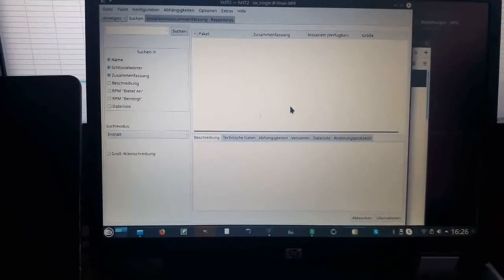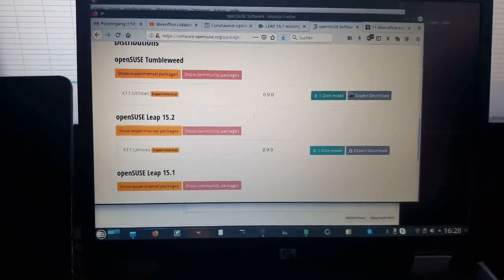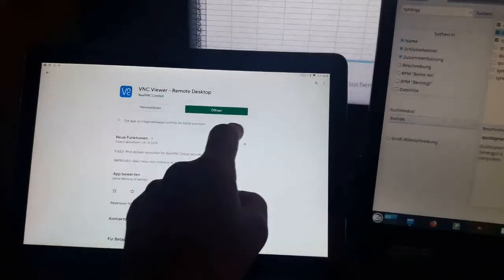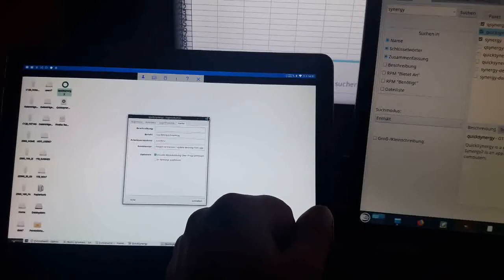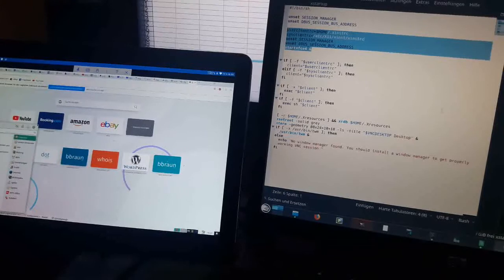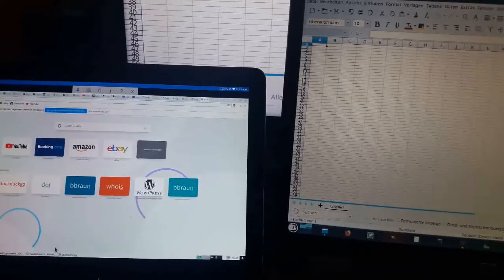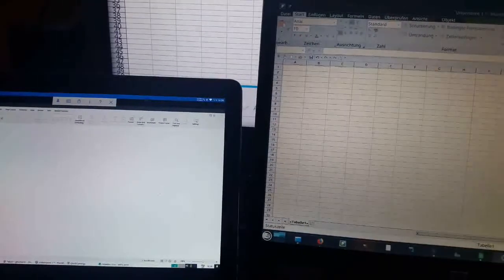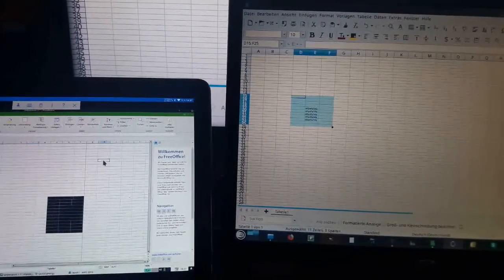Android Tablet as second screen monitor for Linux -ish with VNC and synergy not virtscreen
Virtscreen offers a solution to extend your screen to a second device via virtual display devices.
If you don't have intel graphics, then you can use a different method. While you can move mouse and copy data between the screen, you cannot drag windows between them.

you need:
a vnc server  like tiger vnc
synergy with gui as
 qsynergy and
 quicksynergy
and a second Desktop environment, like KDE, gnome, xfce, mate, etc

if you use OpenSUSE you get it from

if you have installed all four of them,  you need to open VNC port in the firewall 5901

if you want to work as  the same user, then you need a different displaymanager, than runing on the main screen. like KDE is running and XFCE for VNC.
in /home/USERNAME/.vnc/ edit xstartup
and add the session starter.

Then you can start the vncserver in a terminal with:
vncserver -geometry 1900x1080 :1

If this is the first start, you will be asked for a password and if you want to interact.

to end the vncserver type

vncserver -kill :1

next start qsynergy  and configure the placement and names of the screens
then start the server.

Then go to your Android device and install a VNC viewer.

connect to your device IP address, synergy should also display the server address.
enter the port number. :1 means :5901 , :2 5902  and so on.

connect and you will prompted to select a display manager. Just press enter.

you need to start quicksynergy manually
 then click on use and enter localhost or 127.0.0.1

enter the name,  you assigned on synergy server on the main screen.
click on execute and it should run.

if not, check the assigned names.

LibreOffice will not run on the main screen and VNC simultaneously.

you would need to choose a second office programm,

like gnumeric with libreoffice
or WPS office on both screen.